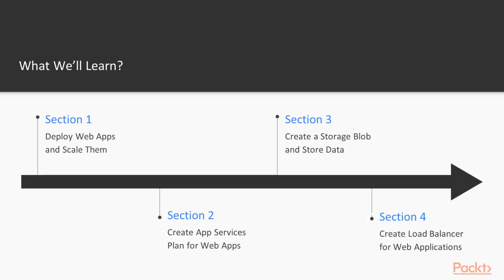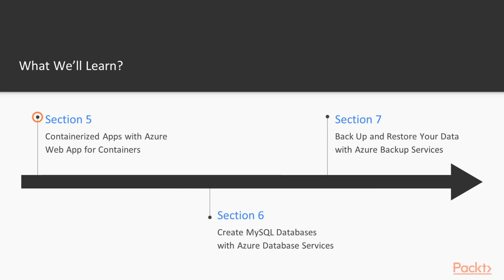Build and Deploy Web Application on Microsoft Azure : The Course Overview | packtpub.com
This video tutorial has been taken from Build and Deploy Web Application on Microsoft Azure. You can learn more and buy the full video course